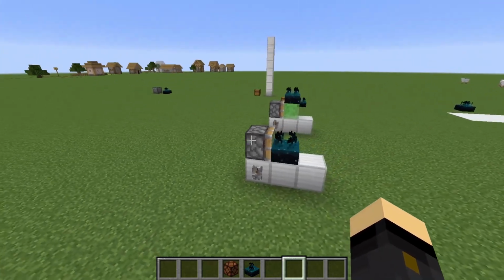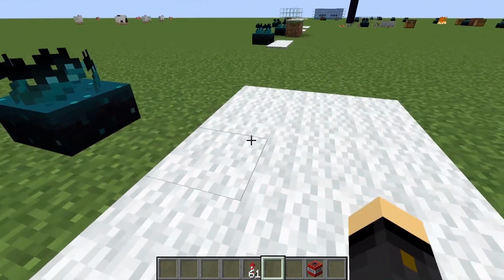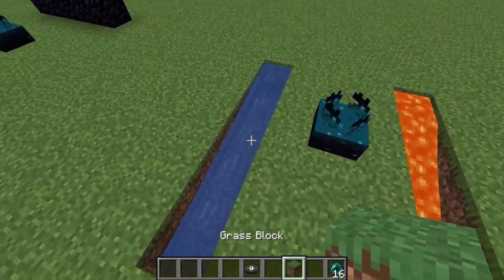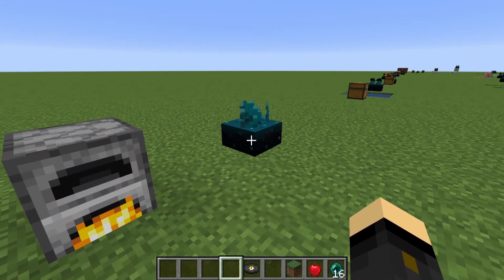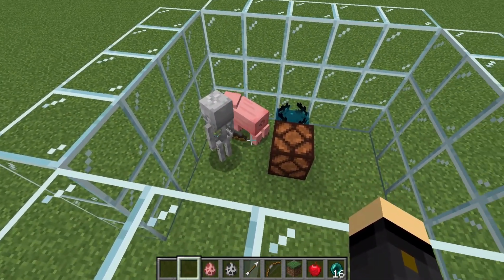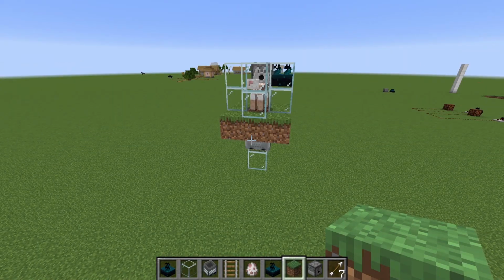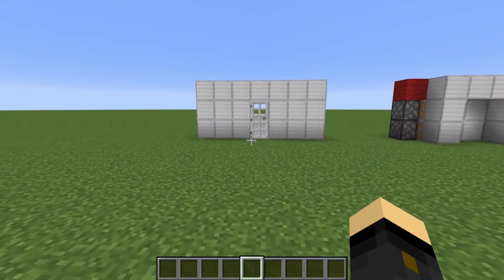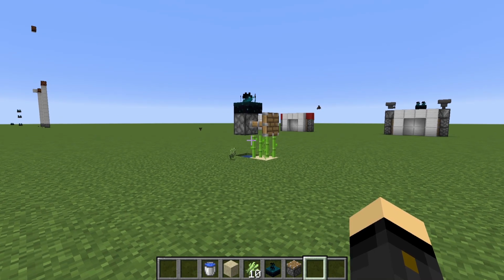SCULK SENSOR Minecraft 1.17 Update! Tips + Tricks!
☠ EVERYTHING about the SCULK SENSOR So Far! Minecraft WIRELESS REDSTONE! ☠

🌴  TORTUGA MERCH!!! 🌴

🙏 CHANNEL SUPPORTERS 🙏
► Navigator Patreons: Zashraf!